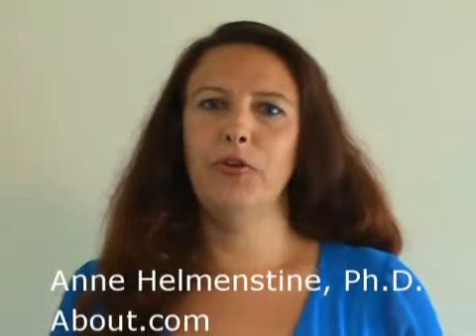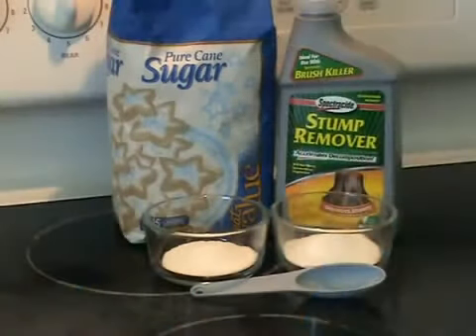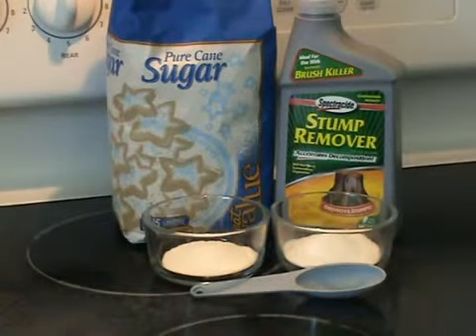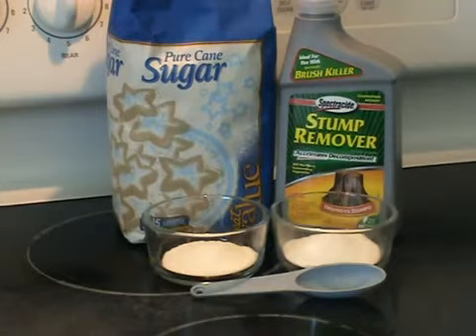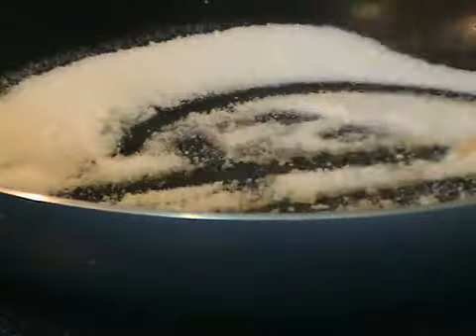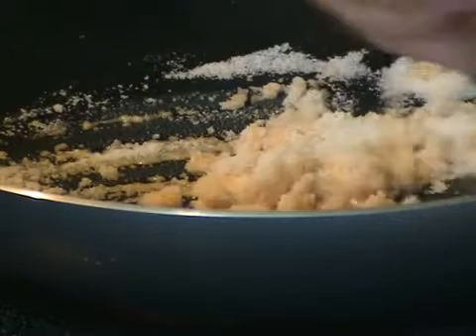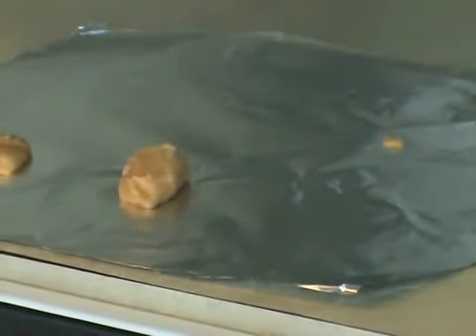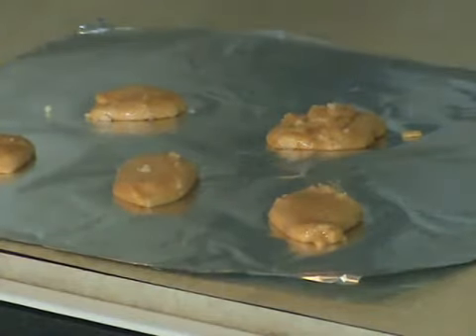How to Make a Smoke Bomb